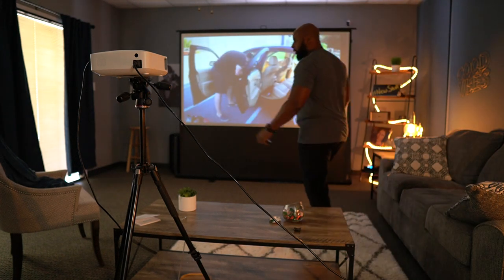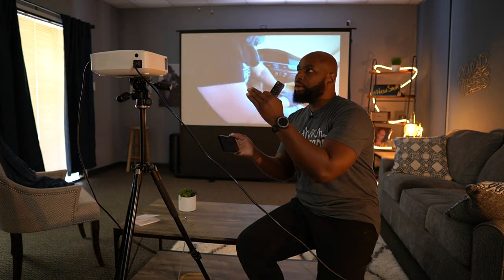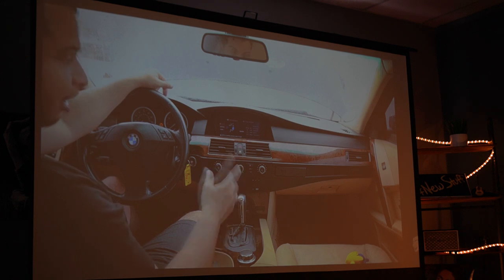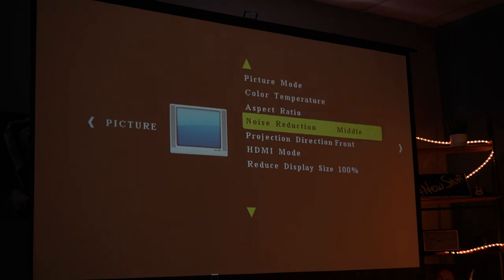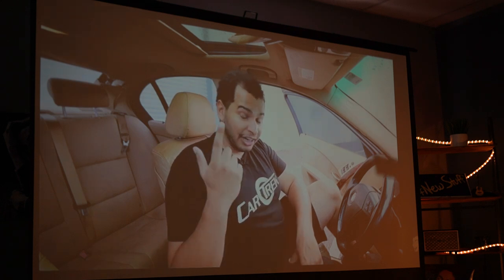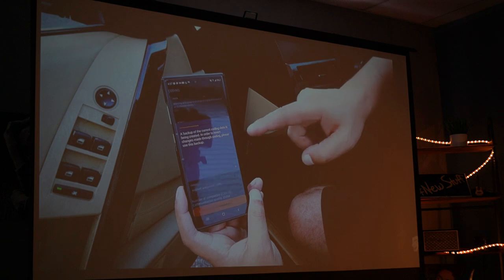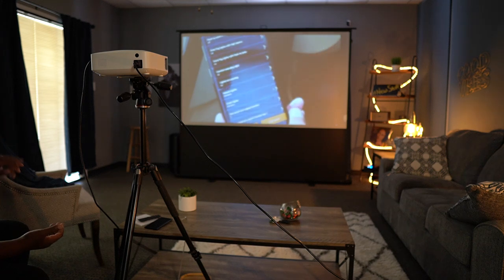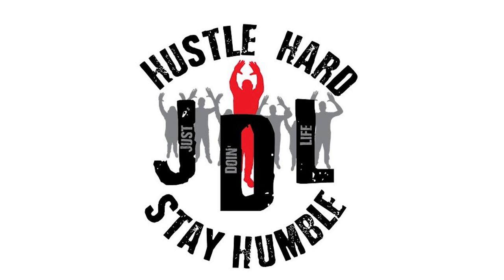Vankyo Leisure 530W Native 1080P WiFi Projector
You don't have to feel forced to watch a projector in total darkness anymore. In this video I demonstrate how the new Vankyo Leisure 530W displays a bright , clear picture in a moderately lit room. With it's low fan noise, shorter throw distance and screen mirroring feature it could replace your TV in some cases!

If you're enjoying this video and infotainment, a simple click on the 👍 and a quick trip really helps the channel do well. I appreciate it!

Amazon US
Amazon UK
Amazon CA